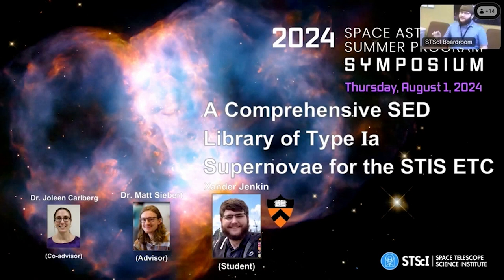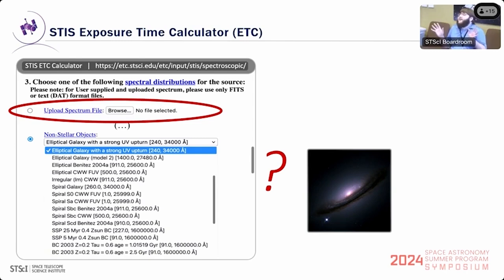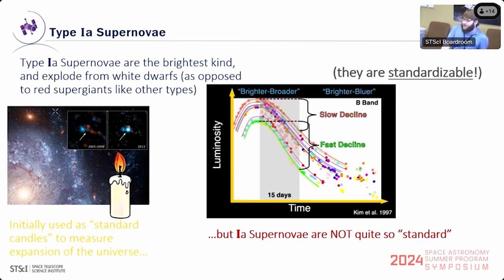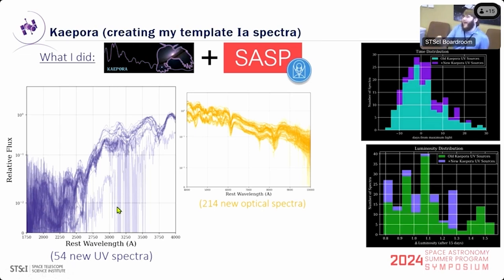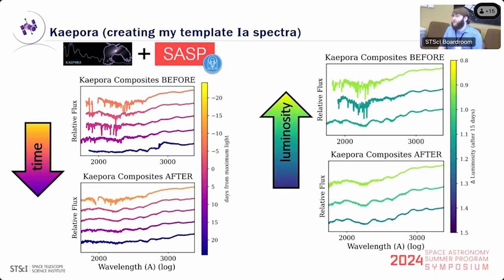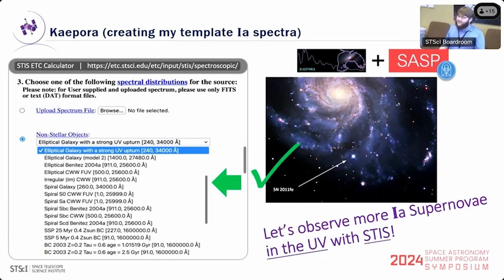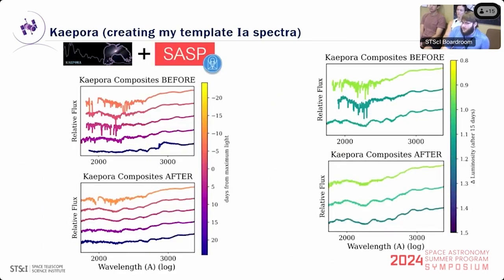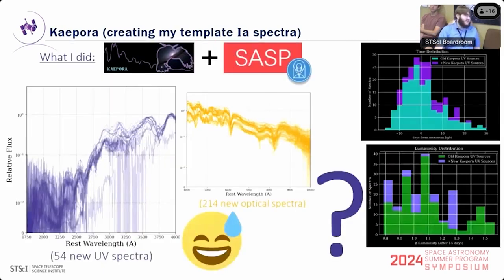STScI 2024 Summer Internship (SASP) Final Presentation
Special Thanks to all at the Space Telescope Science Institute (STScI) and summer program director Carolyn Slivinski for an amazing internship!

Hopefully I'll be back in Baltimore someday!